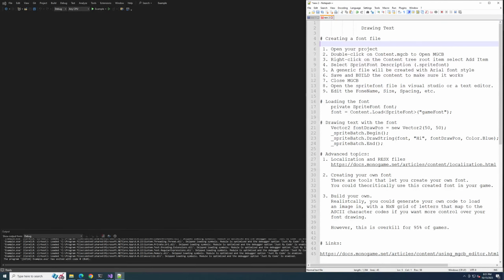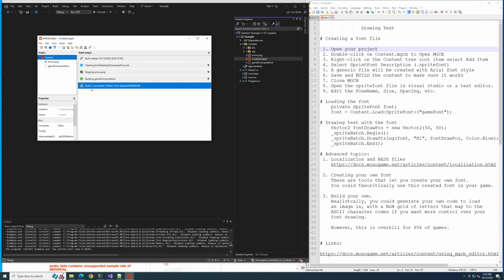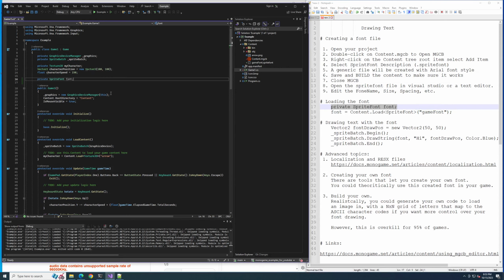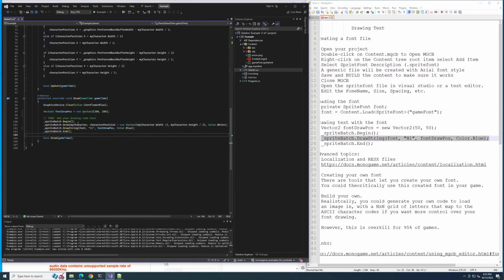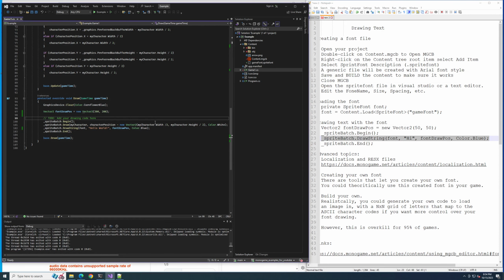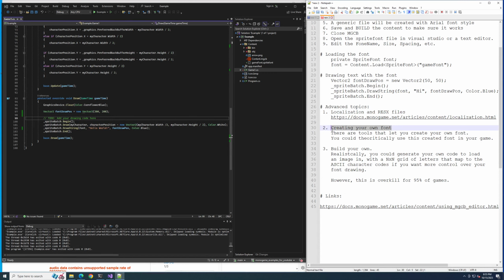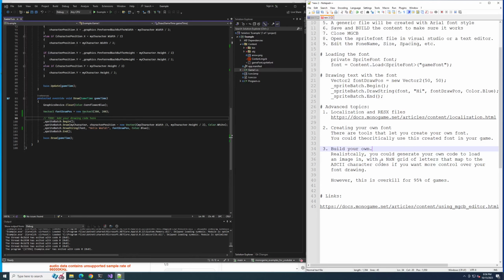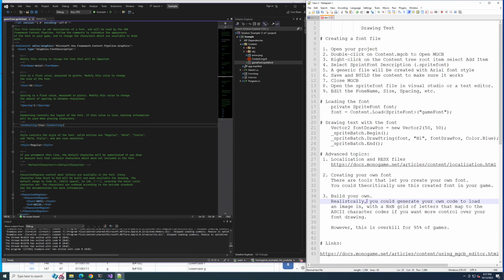MonoGame Basics: Part 3 - Loading Fonts and Drawing Text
How to create a spriteFont file, add it to the content pipeline, load the file into monogame, and then draw text using that font.

Chapter Timestamps:
00:00 Intro and Overview
00:30 Create a spriteFont
01:04 Edit a spriteFont
01:32 Load a spriteFont
01:58 Draw text
03:25 Advanced Topics